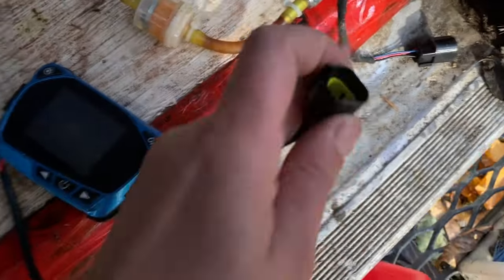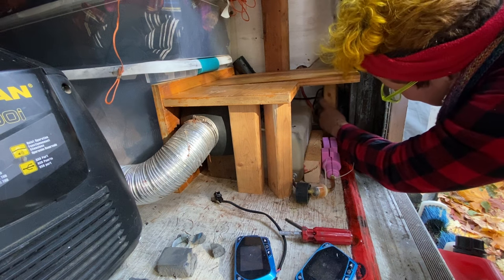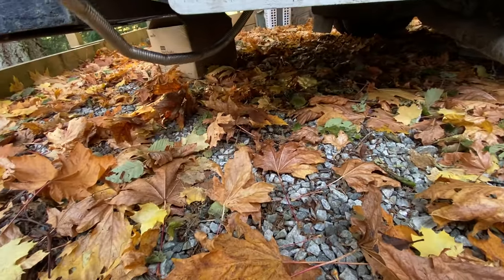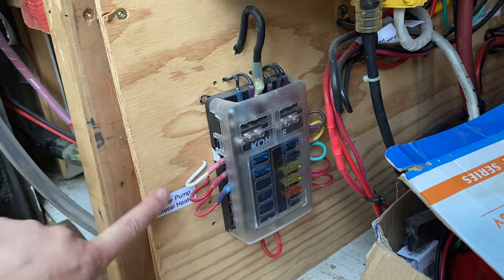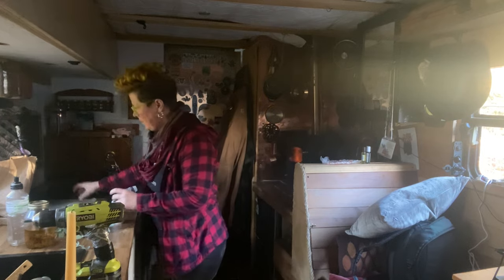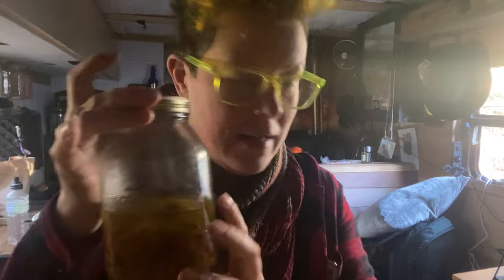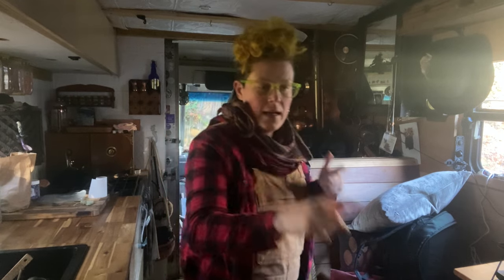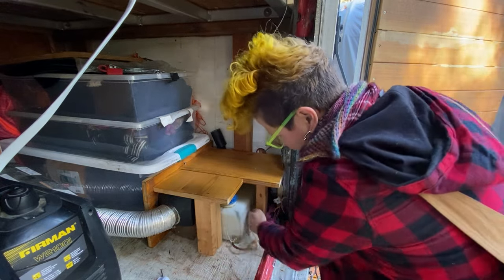WINTER van life, installing a chinese diesel heater 🔥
With tempretures dropping below freezing it was really time to get the Step Van Grumman Utilimaster conversion ready for winter.  I've had the diesel heater from a long time but finally got it installed in the van.